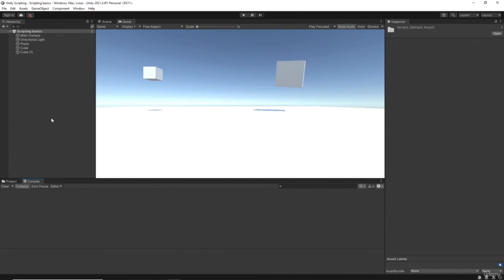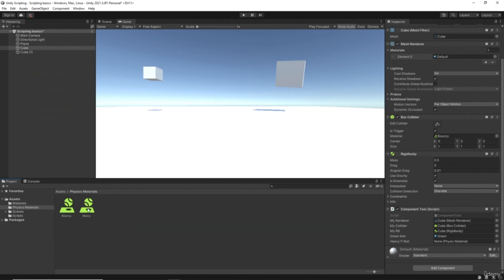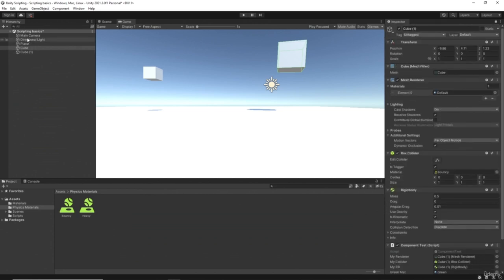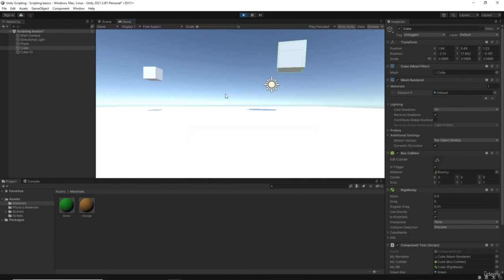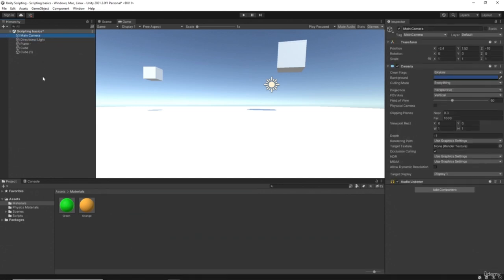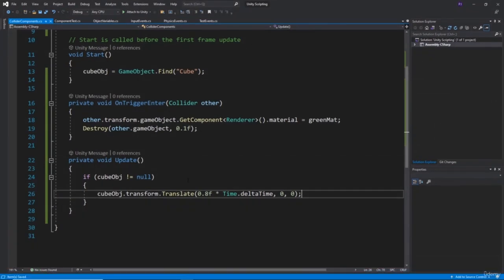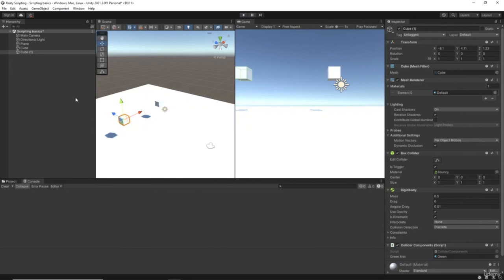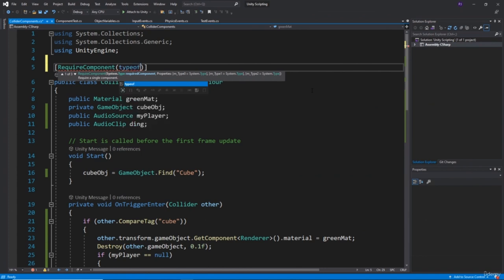Unity C# Scripting Tutorial for Beginners (Part 2)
Learn the basic concepts of C# coding to get you to a beginner level in Unity game design. Start making games in Unity by learning the basics of Unity C# scripting
15 Best C# Books for Beginners and Experts
How to Create 2D Assets for Game in Unity using MidJourney

This course is intended for people who have little to no experience of C# scripting. It is perfect for people who have never scripted before as we look in detail at each concept of  C# scripting. We first cover the theory and then you get opportunities to try them out. Toward the end of the course we put these concepts into use by creating a complete beginner level game.

We cover concepts such as:

    functions and methods

    Input events

    Variable data types

    Arrays

    Conditional statements

    Moving and rotating objects using code

    Accessing and manipulating components

    Physics interactions

    Animations

    Scripting for a user interface

These are the most common things you will be doing when making beginner level games. When we have finished the theory, I will be guiding you step by step through the production of a target shooter game so that you will see how these scripting concepts work using real world examples.

    Learn basic C# code
    Learn most common script commands
    Learn about variables, conditional statements, components and more
    Create a complete target shooter game